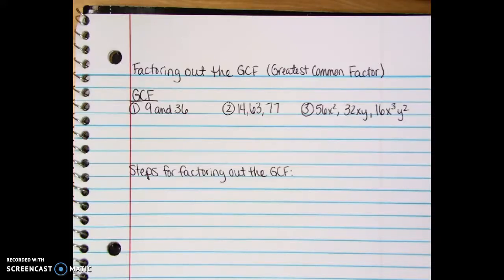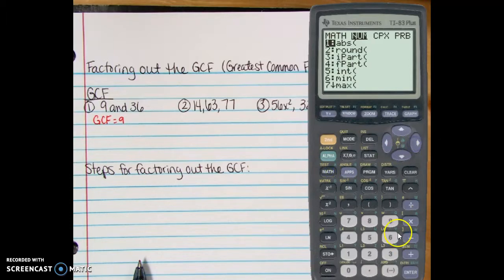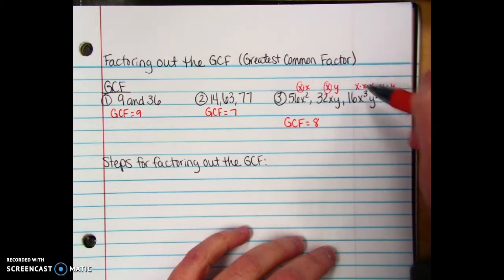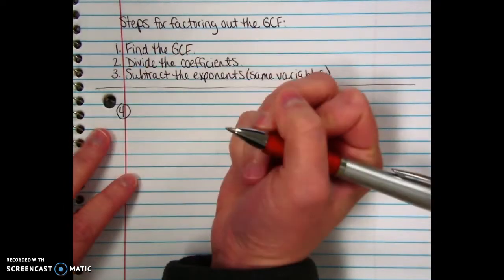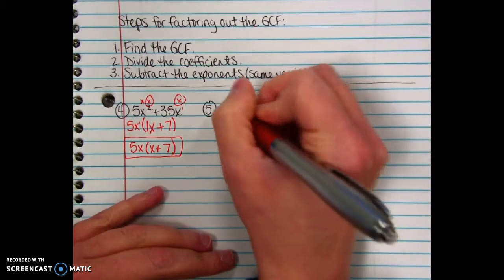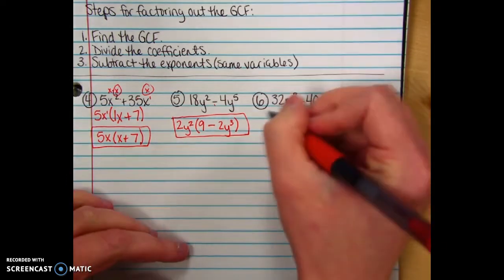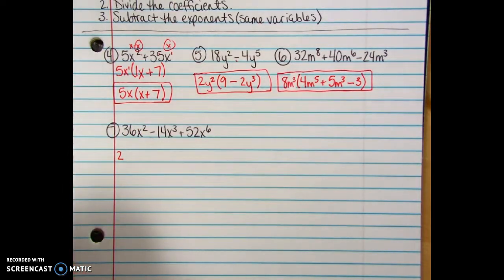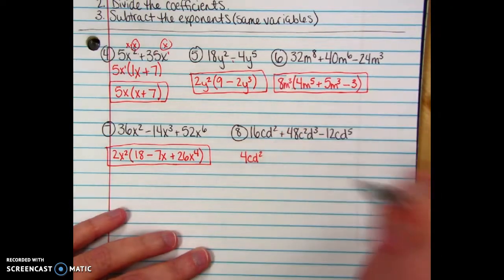Factoring out the GCF